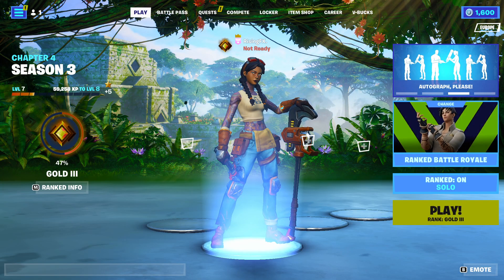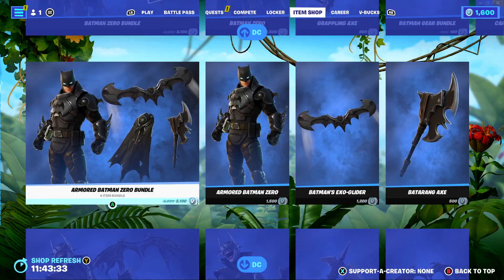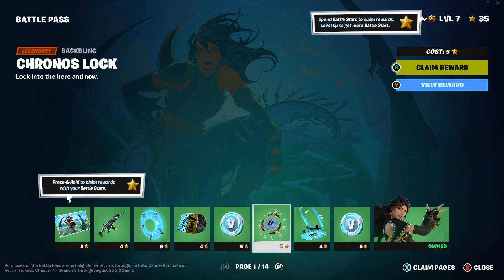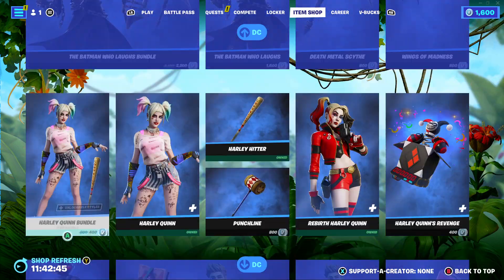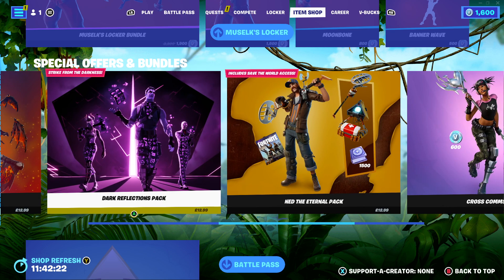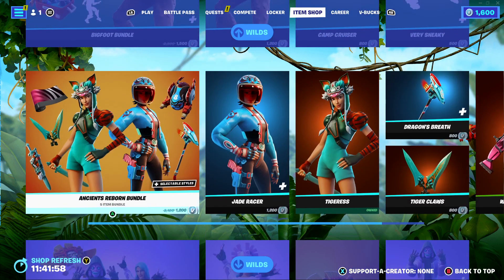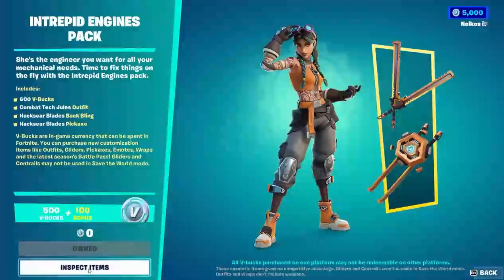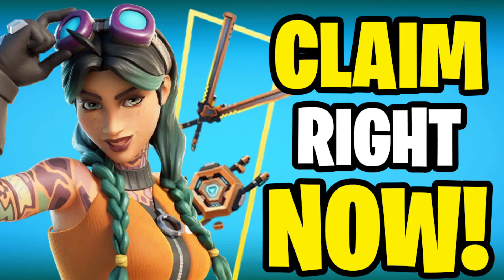How To Get INTREPID ENGINES PACK in Fortnite! (Chapter 4 Season 3 Starter Pack)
Hey guys in this video I show you how to get the new starter pack in Fortnite chapter 4 season 3. In doing so, I cover the intrepid engines pack release date so you can find when the intrepid engines pack comes out in Fortnite! The intrepid engines starter pack contains: Combat Tech Jules skin, Hacksear Blades pickaxe, Hacksear Blades backbling as part of the Intrepid Engines set, including Free V-bucks (being 600 vbucks). Towards the end of the video I showcase Combat Tech Jules skin gameplay.